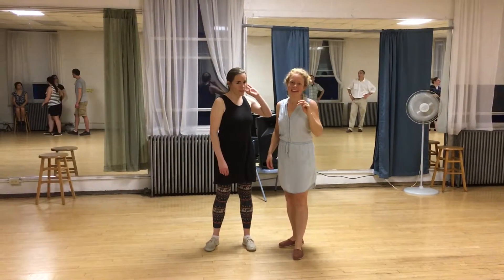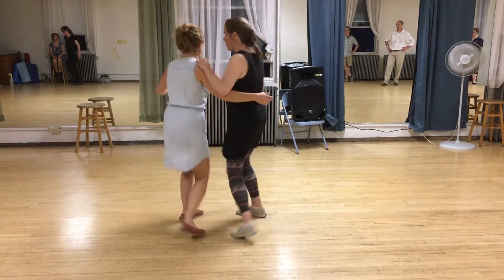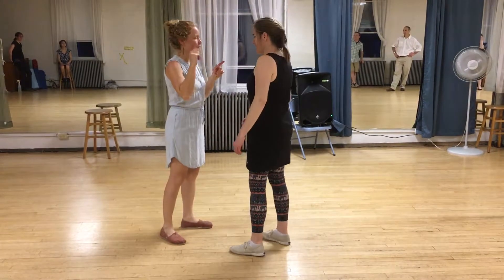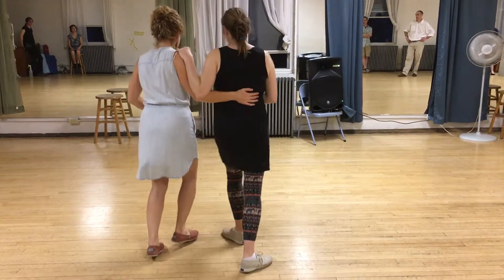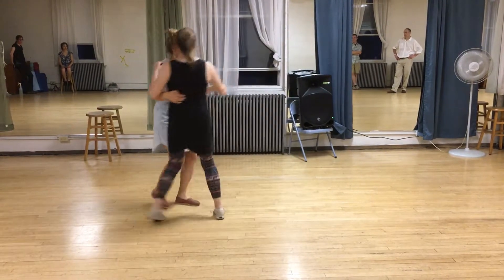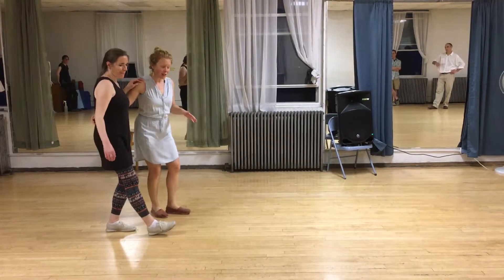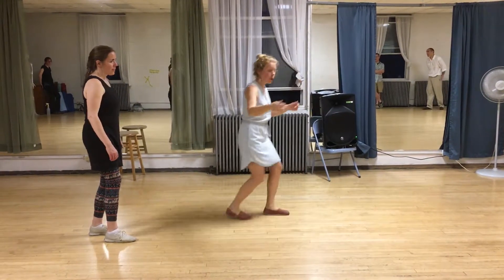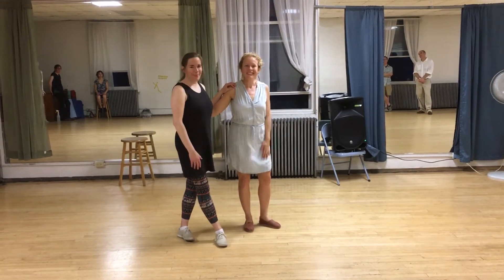Level A SoPo Class Recap #2 - Beginning Lindy Hop - 5/17/17